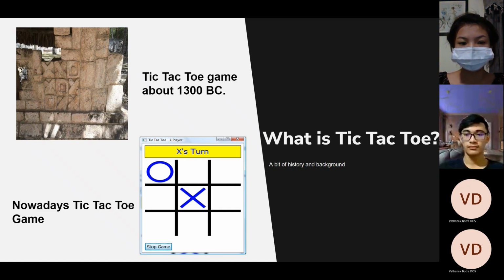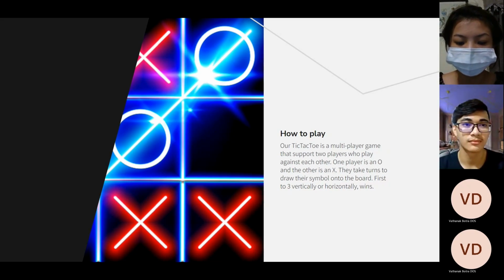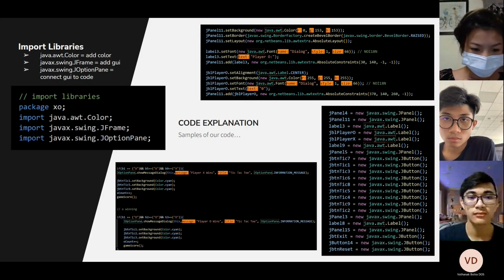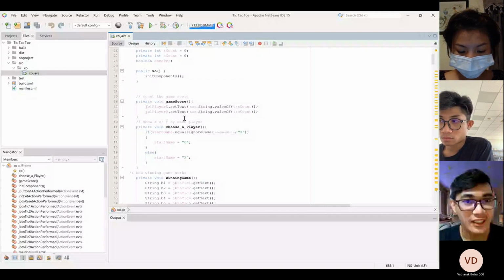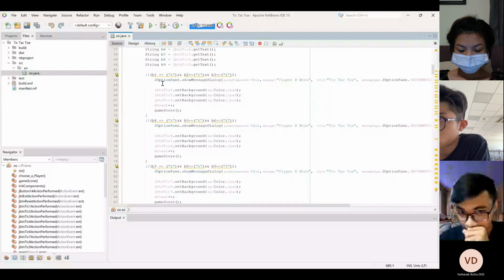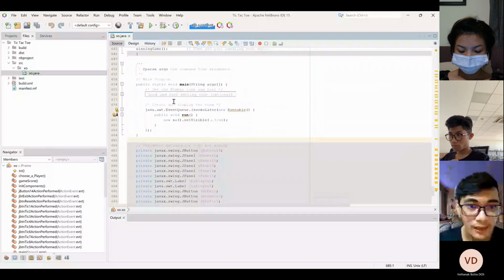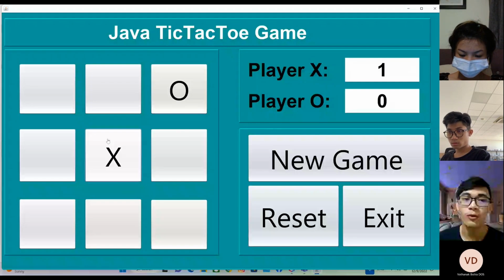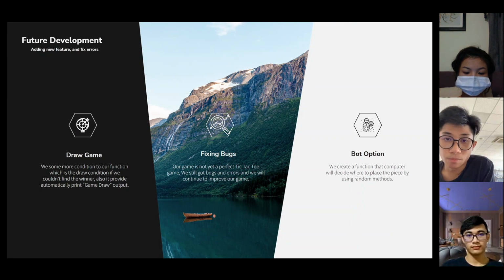Tic Tae Toe Game Application using Java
Tic Tae Toe is a two players game which placing three of their marks in a horizontal, vertical, or diagonal row in order to win. The purpose is to remind our childhood game and enhance IQ skills.

Team - AUPP:
Pichmonireach SOMNANG,
DOS, Vathanak Botra,
CHUN, Phallamonunhh